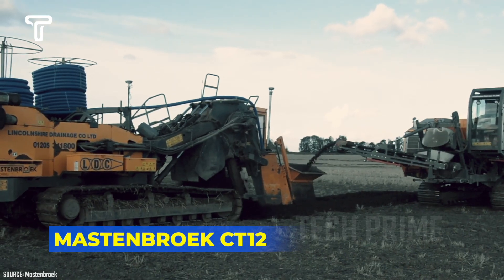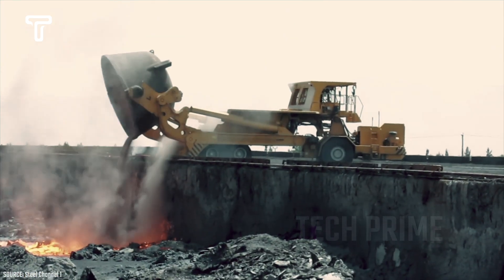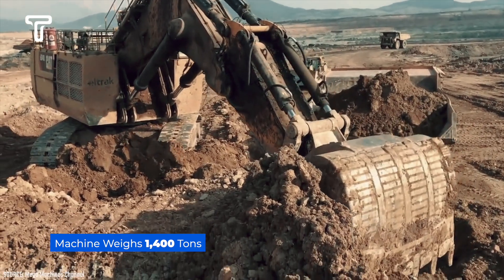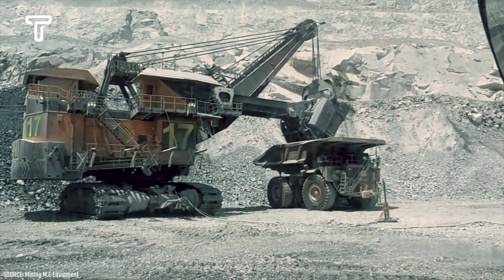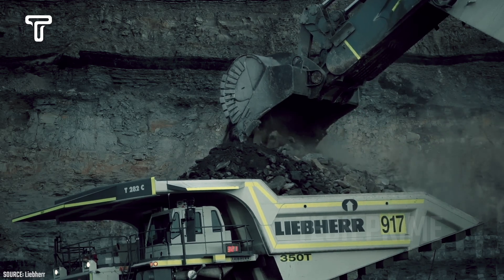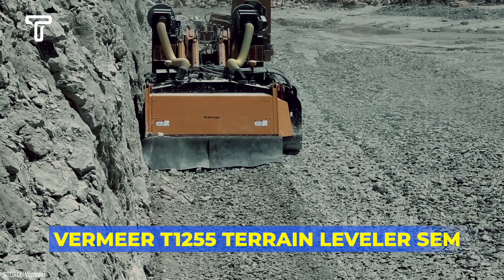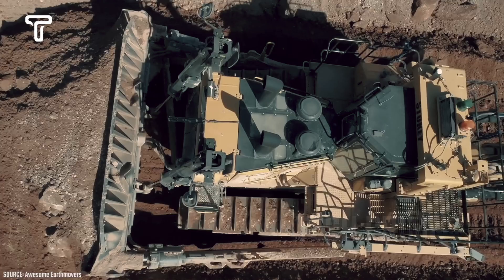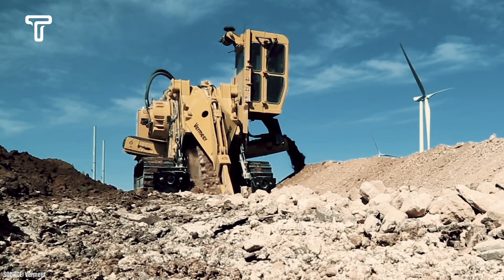Most Incredible Modern Industrial Machines Operating at Peak Performance!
Wath Most Impressive Modern Industrial Machines Operating at Peak Performance on Tech Prime.
Discover the most incredible heavy equipment machines used in agriculture, construction, and industrial sectors, including heavy load transport. This Channel showcases the biggest and most powerful machinery in action, highlighting their capabilities and the impressive engineering behind them. From massive excavators to cutting-edge agricultural machines, see how these marvels of modern technology work.